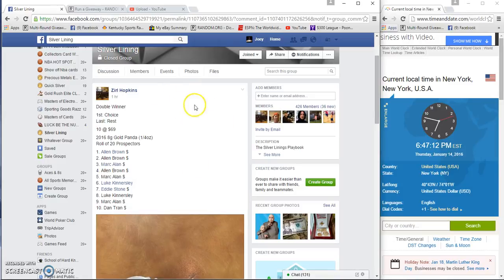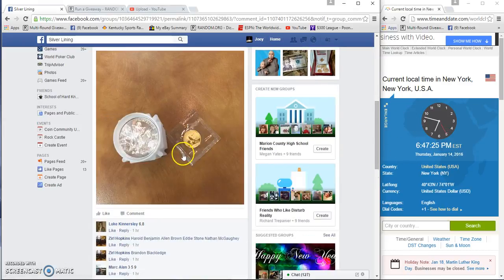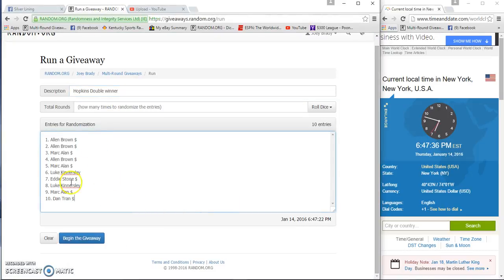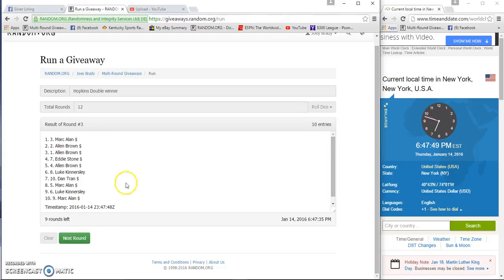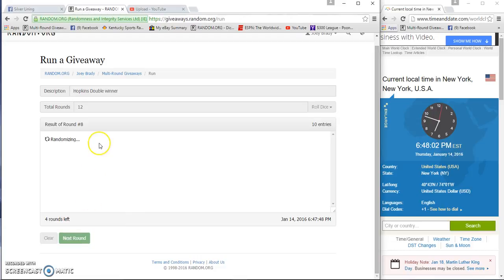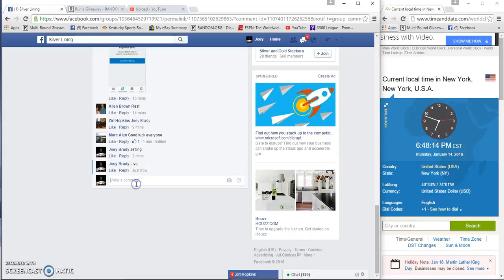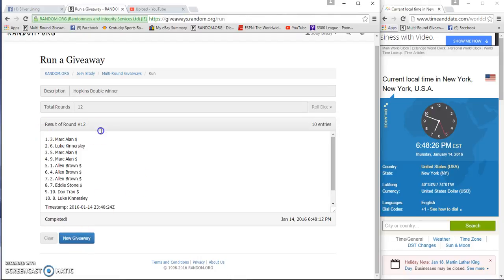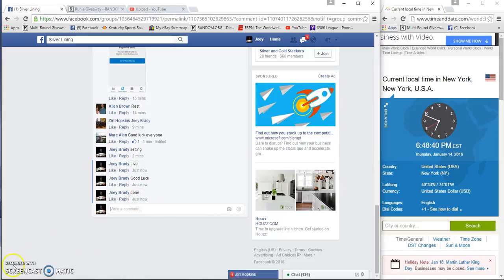Zirls Double winner